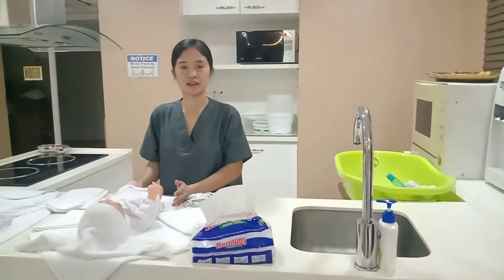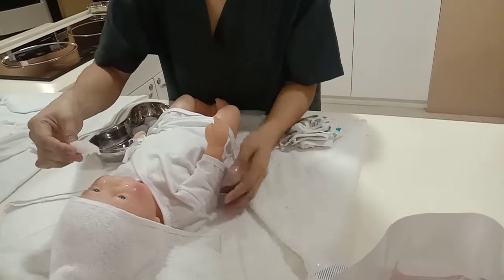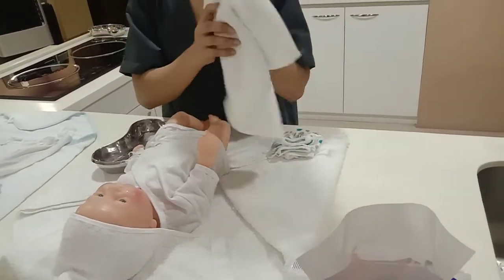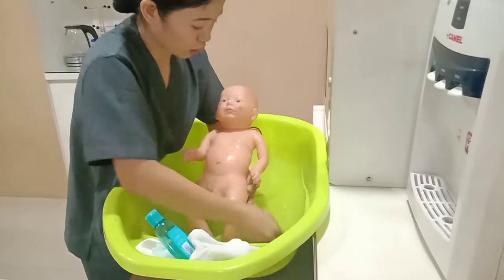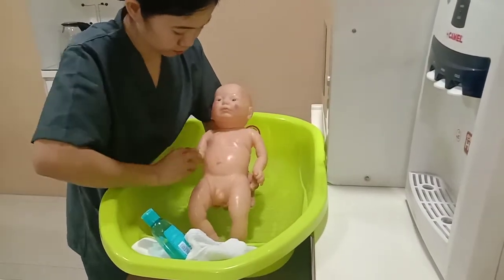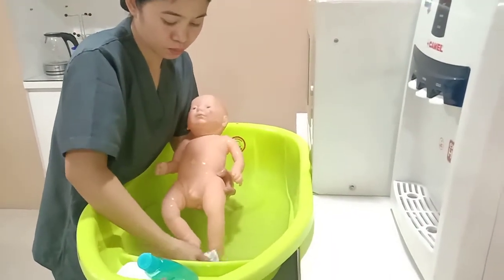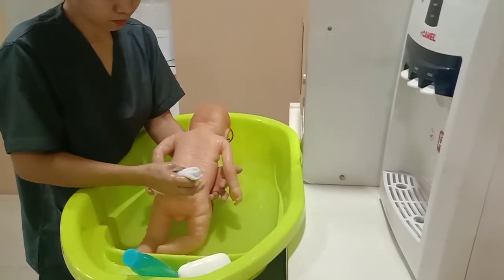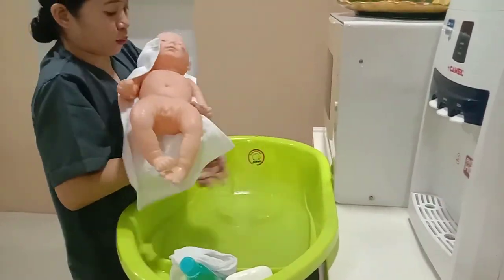5. Baby Care